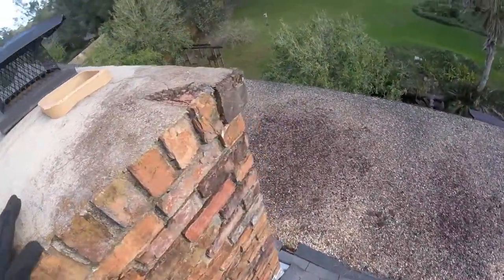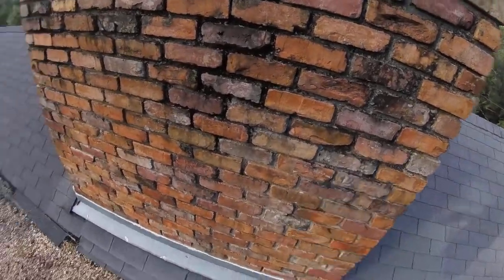2215 Trescott Dr.